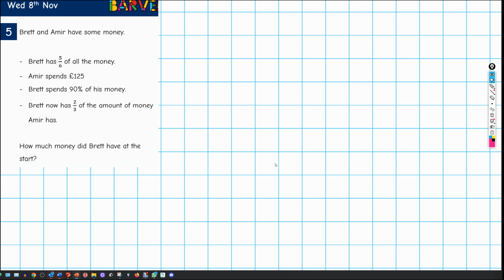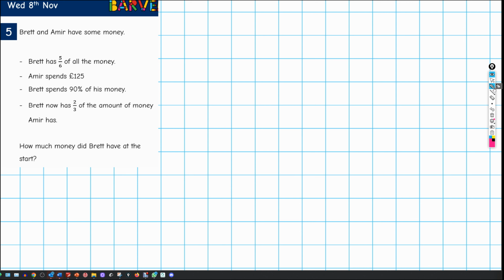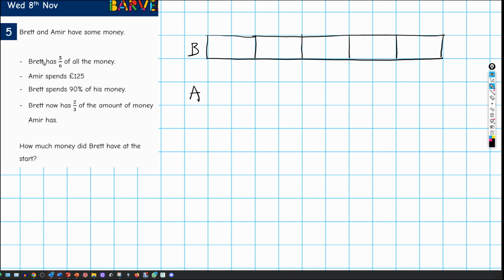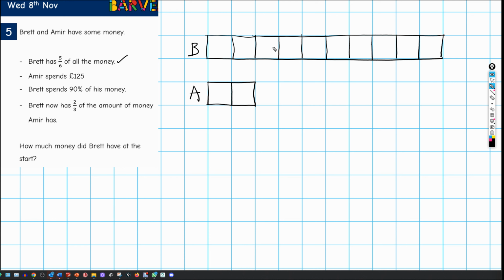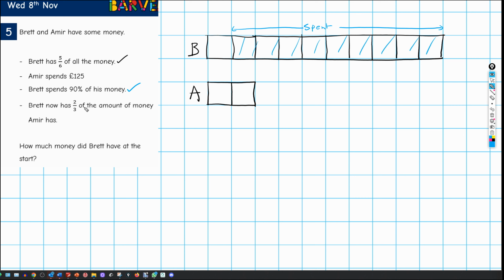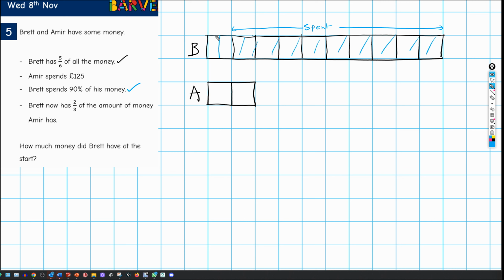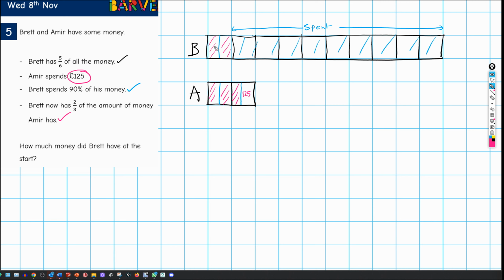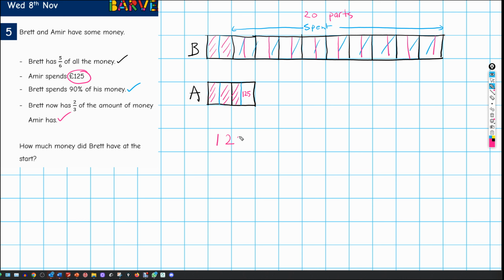8 Nov 23 Barvember bar model challenge - Brett and Amir have some money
Brett and Amir have some money.
Brett has 5/6 of all the money.
Amir spends £125.
Brett spends 90% of his money
Brett now has 2/3 of the amount of money that Amir has.

How much money did Brett have at the start?